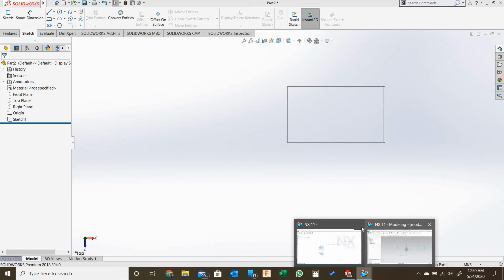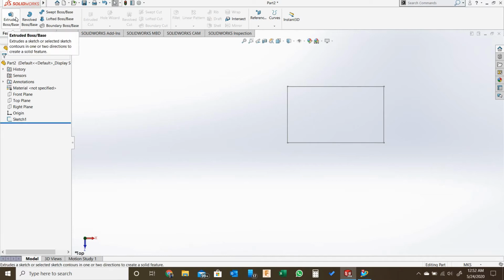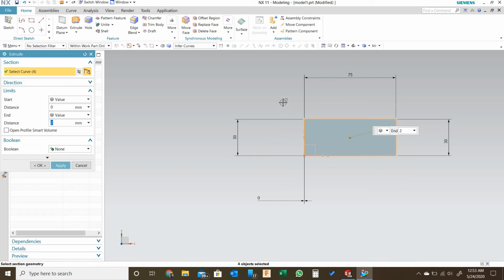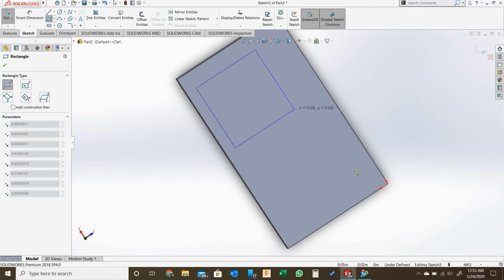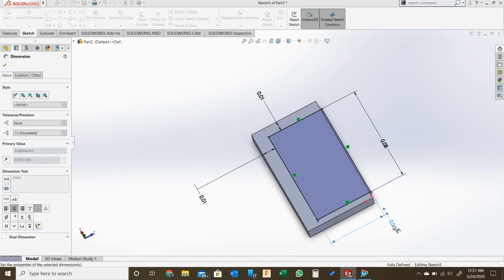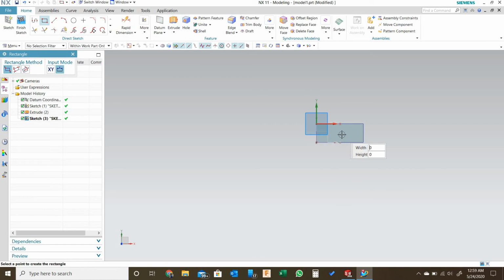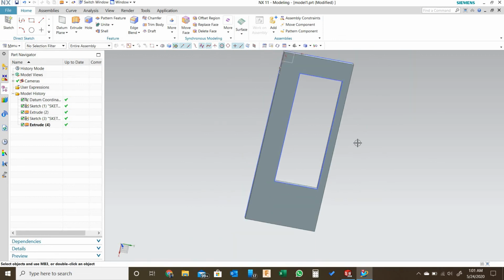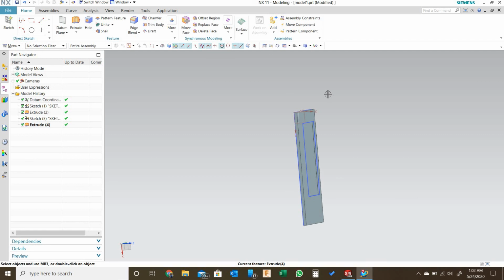3D Design Part 2 ( Feature Modeling)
How to make features using NX CAD and Solidworks. Explained extrusion feature in detail.